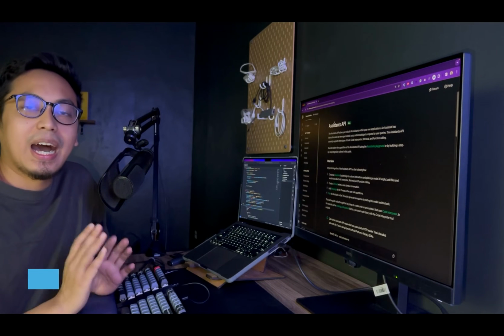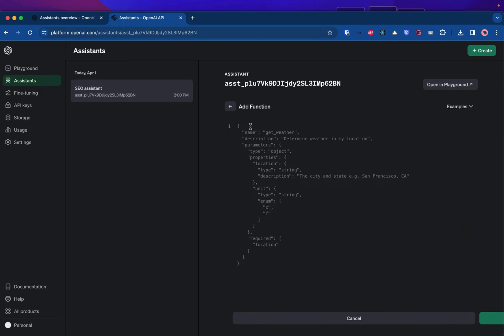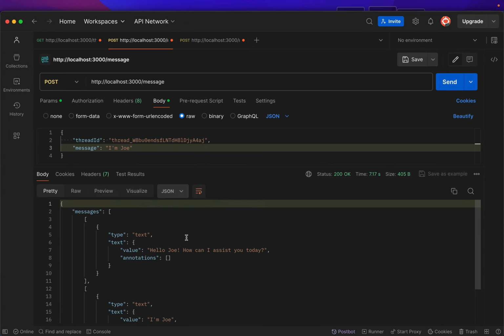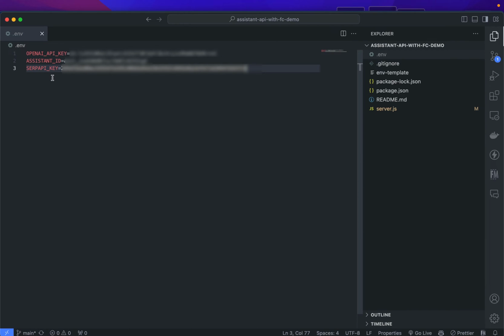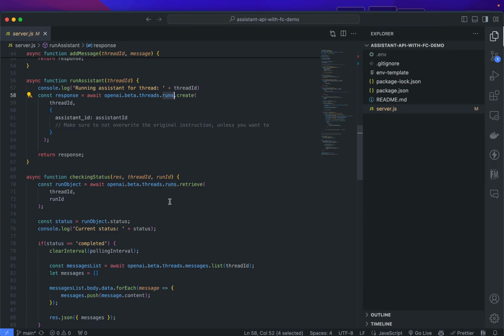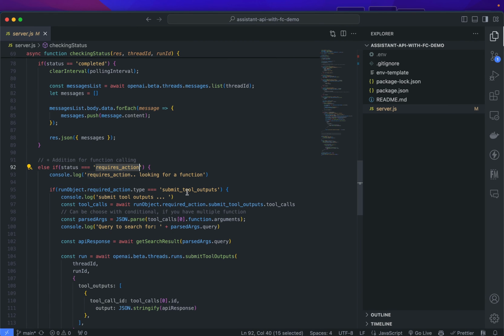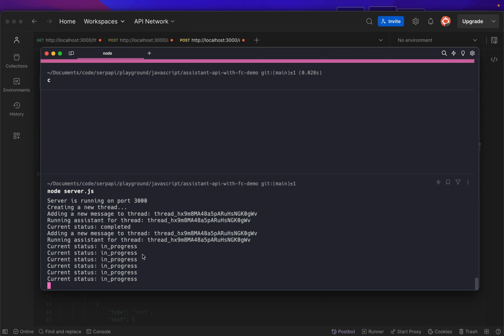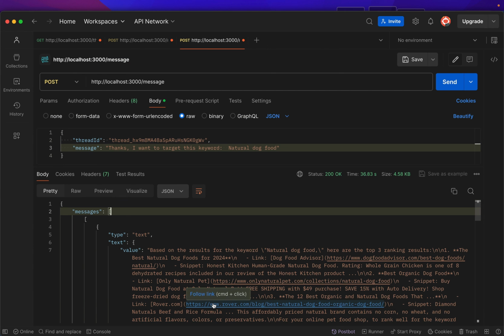Connect OpenAI AI assistant to the internet (NodeJs tutorial)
Learn how to create a smart AI assistant that can fetch organic search results by relying on Assistant API coupled with a function calling API.

We cover the process of creating a new assistant through code or the OpenAI user interface, configuring it to analyze keywords and return organic results using an external API, and selecting GPT-4 for its advanced capabilities.

The tutorial involves using SerpApi to obtain Google search engine data, managing API keys, and the implementation of creating threads and messages in the assistant. We use Postman for API request simulation and explain the process of extracting a keyword from a user's prompt to fetch and suggest content based on organic search results, emphasizing the AI's ability to decide when to call an external function based on the query.

Chapters
00:00 Introduction to Creating a Smart AI Assistant
00:28 Setting Up the AI Assistant
01:07 Integrating External API for Enhanced Functionality
02:15 Running the Program and Testing with Postman
04:47 Exploring the Code and Understanding the Workflow
08:12 Real-world Application: Enhancing SEO with AI
10:25 Conclusion and Final Thoughts

- Prompt used: "You are an SEO assistant. A user will provide a keyword and you will analyze this keyword, SEO-wise.

The function_call tools will return an organic_results based on the keyword. Analyze this organic_results and provide the user with information like what is the top 3 ranking results and what would be a good title idea if user want to be in the top rank as well.  Make sure to only run this once per user prompt, never call multiple functions based on the  same prompt."